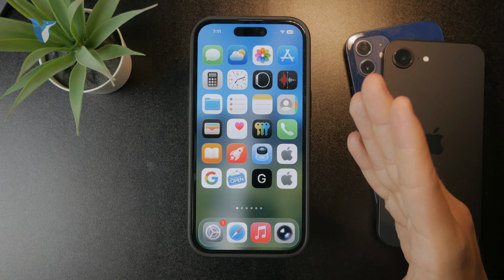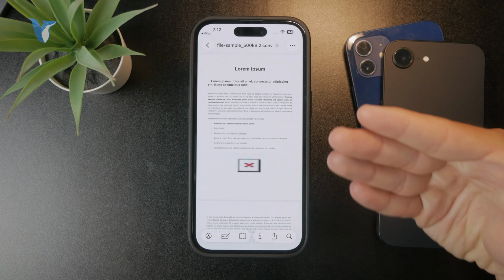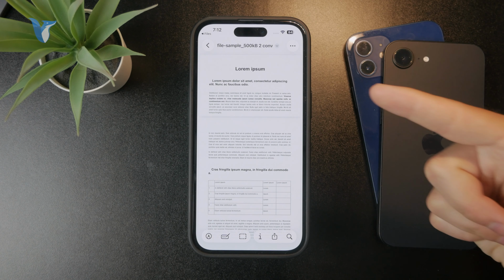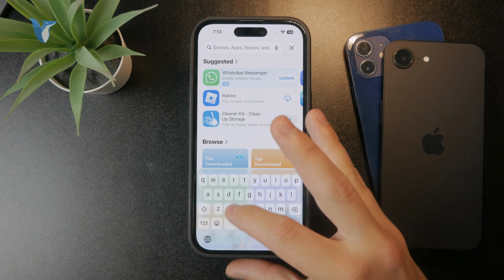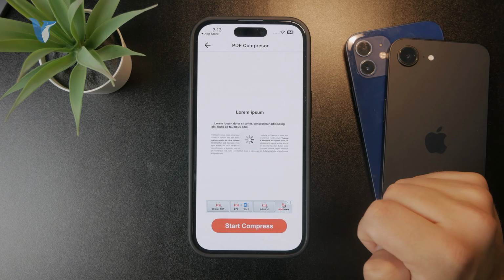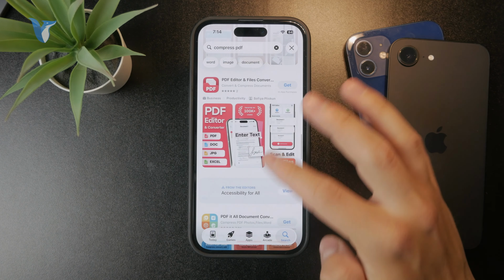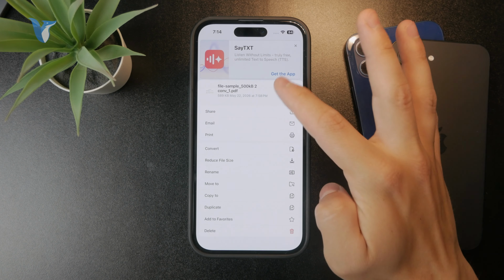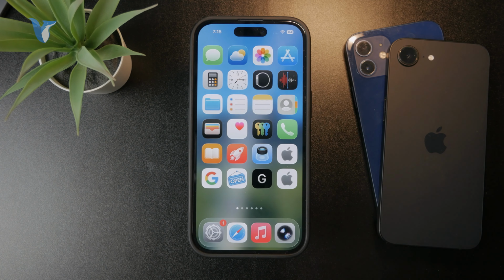How to Resize PDF File in iPhone (tutorial)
In this step-by-step tutorial, you'll learn exactly how to resize, compress, and shrink the file size of any PDF document directly on your iPhone using the native Files app, built-in Quick Actions, or free mobile optimization tools.